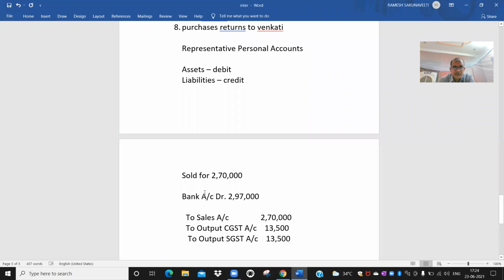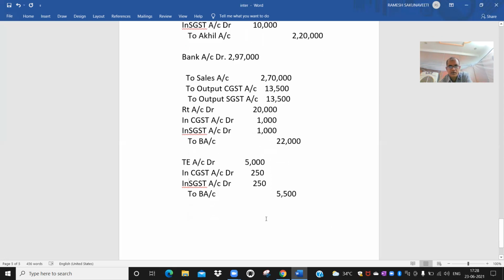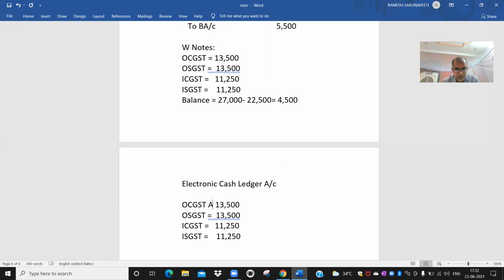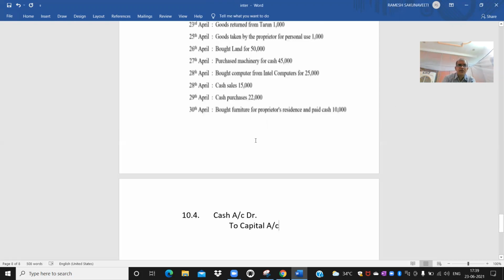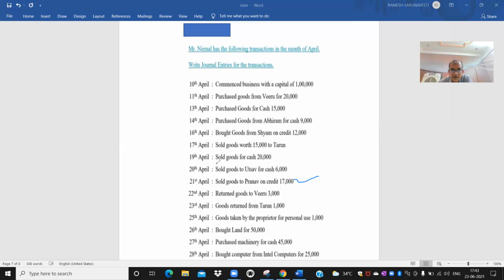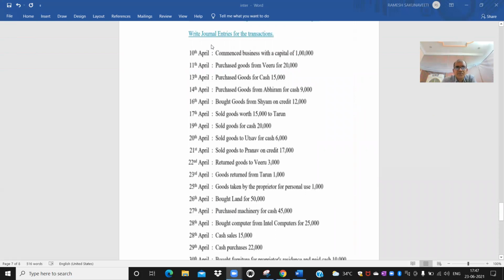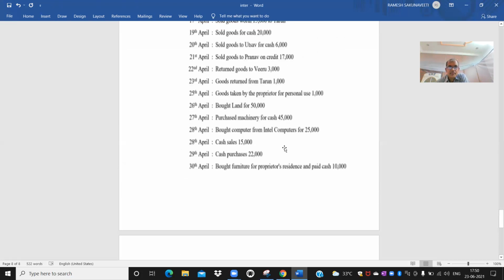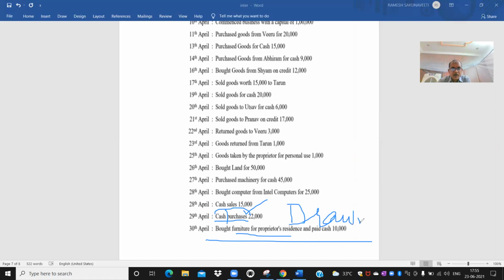11 # INTERMEDIATE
INTERMEDAITE 11 CLASS NCERT CEC COMMERCE ACCOUNTANCY JOURNALISING TRANSATIONS JOURNAL GST RAMESH